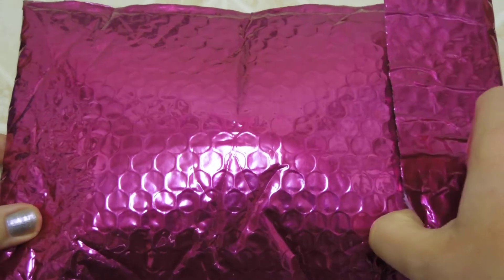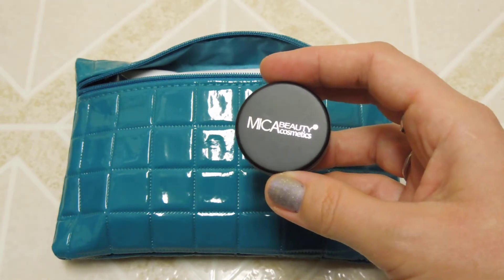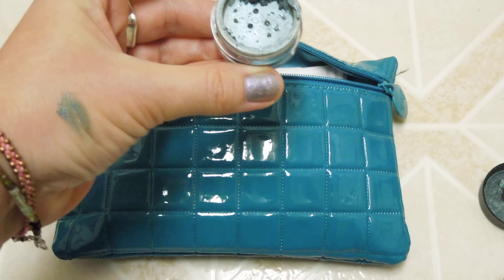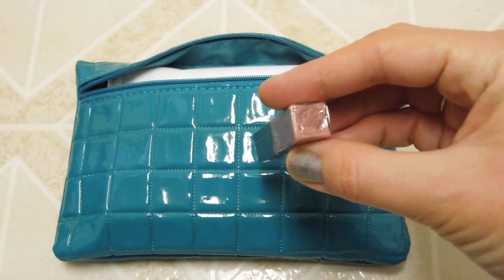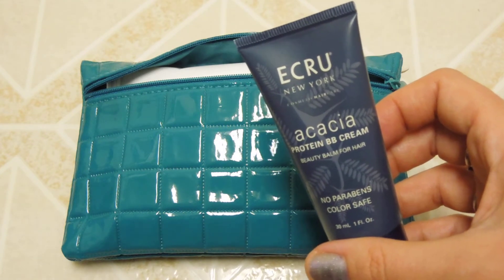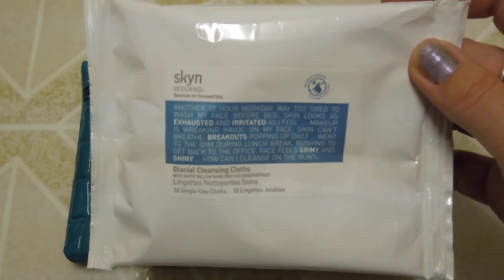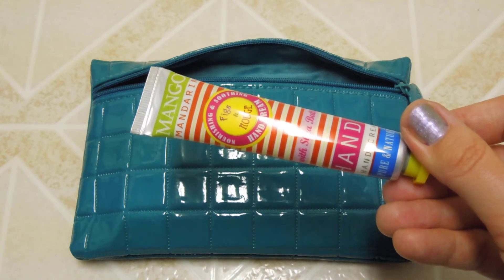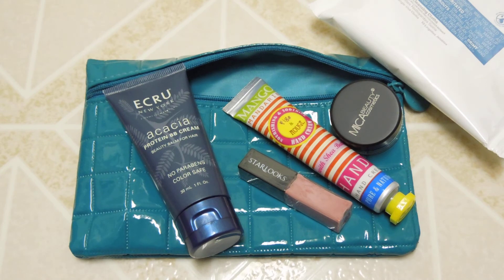Ipsy/Glam bag October 2014 unboxing and review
This is my ipsy/glam bag October 2014 unboxing review first look at the bag! Great bag this month.

BZZAGENT.COM
INFLUENSTER.COM
SWAGGABLE.COM
GREENMOMSMEET.COM
PINCHME.COM

Renee (Bflyrenee)